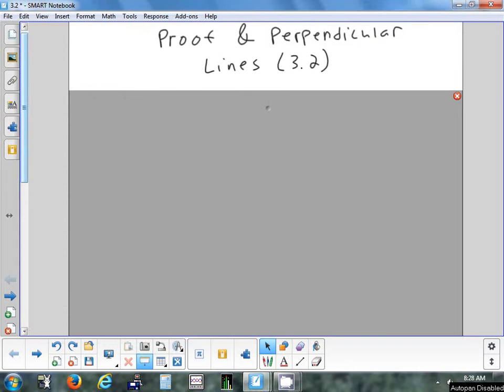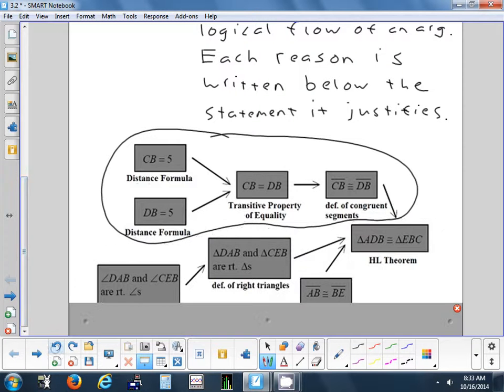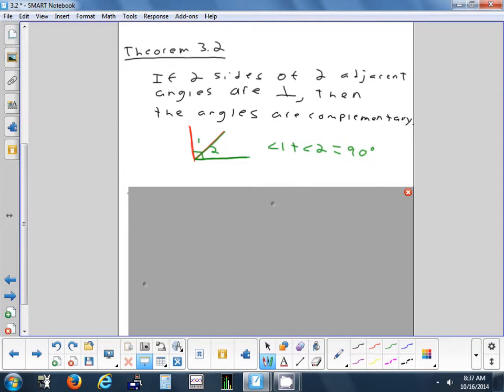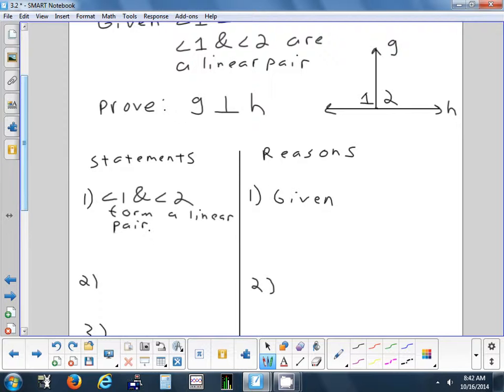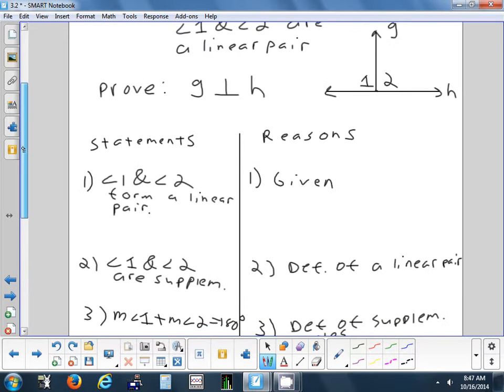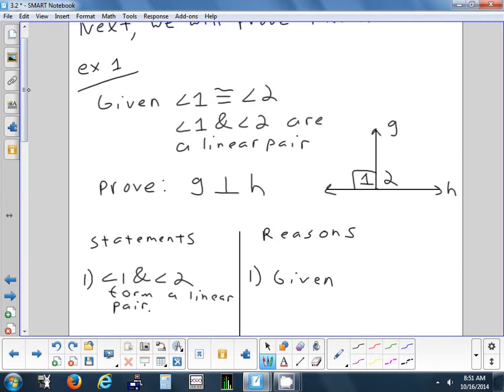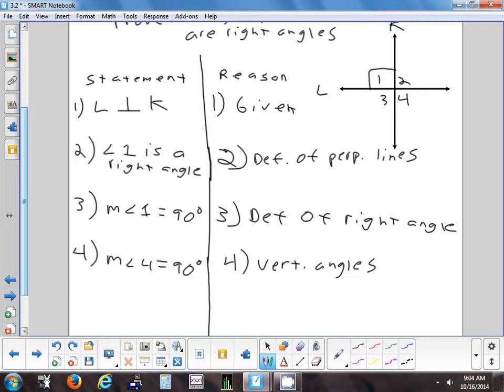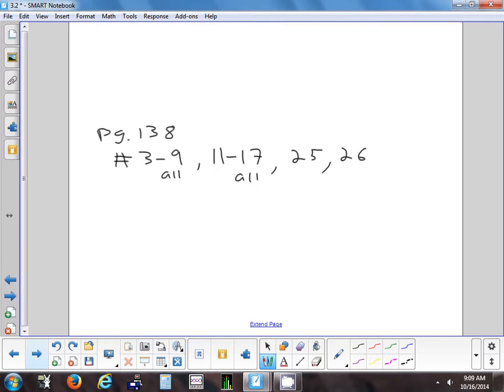3.2 Proof & Perpendicular Lines 10-16-14